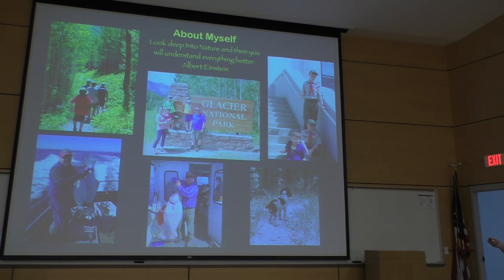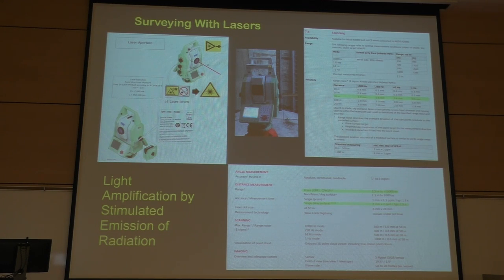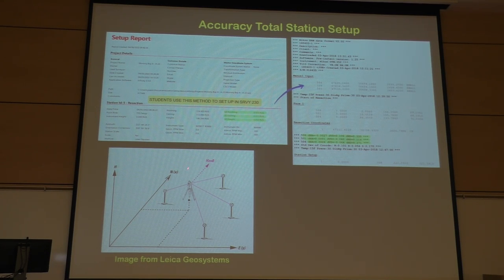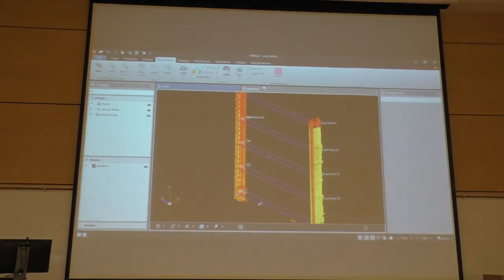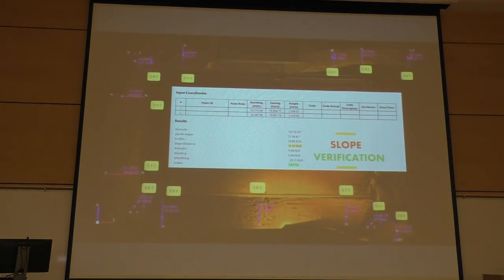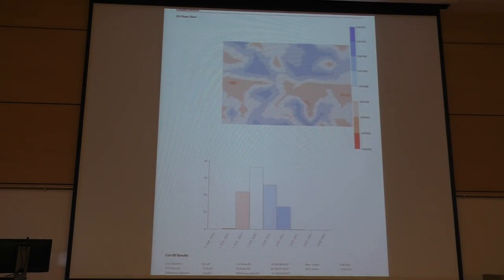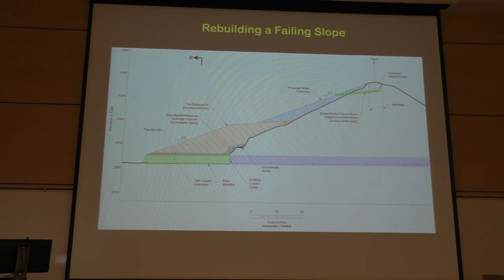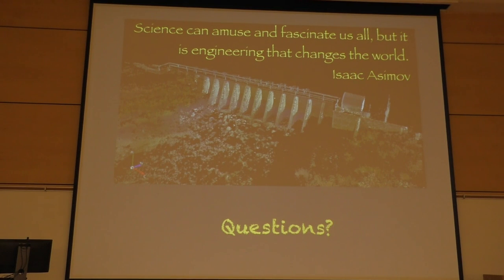A Dam Scan and Good Grades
Instructor Jeremy Siemens
Case Studies in Geospatial Data Collection and Analysis Using a Leica MS50 MultiStation Scanner and Infinity Software.